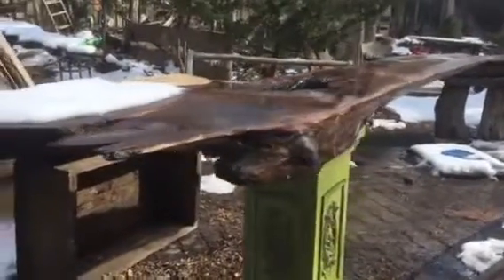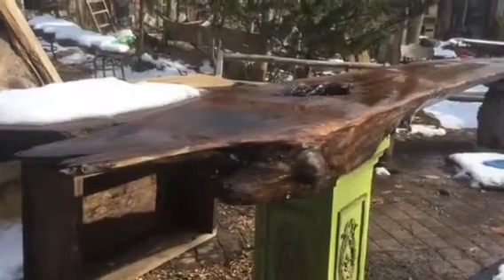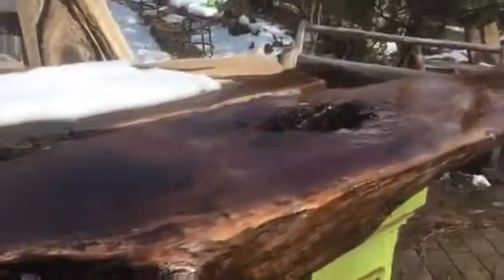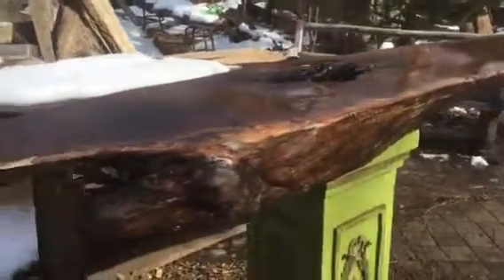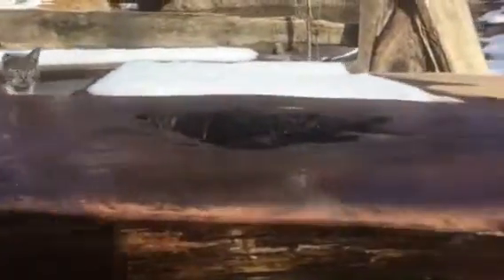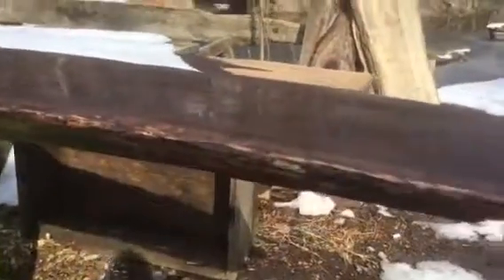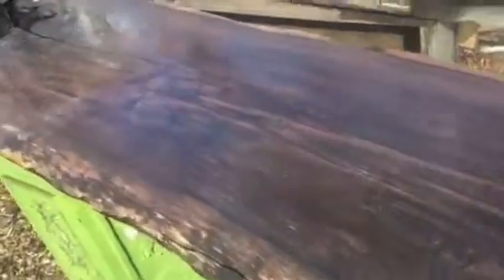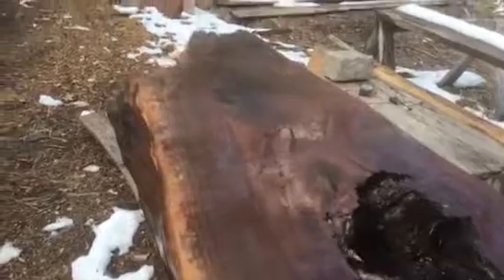Teds place black walnut sink base